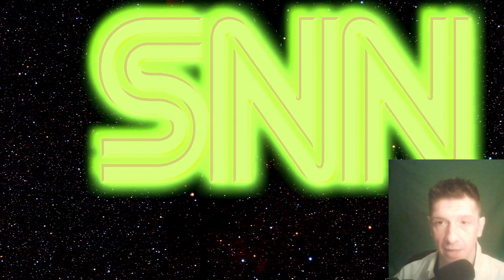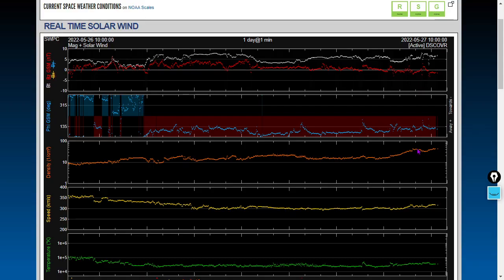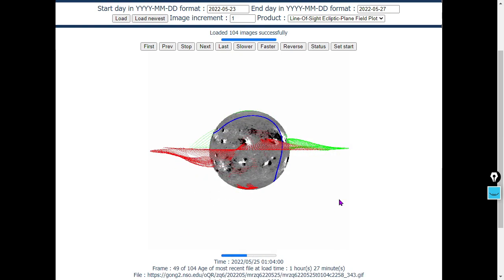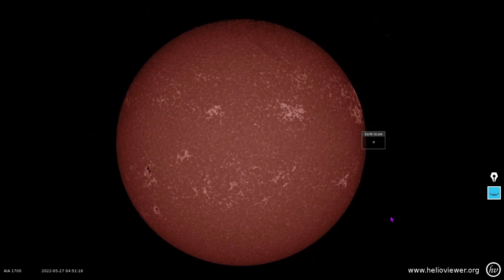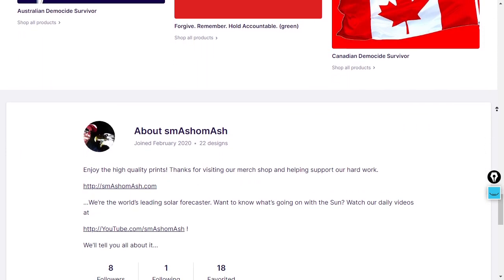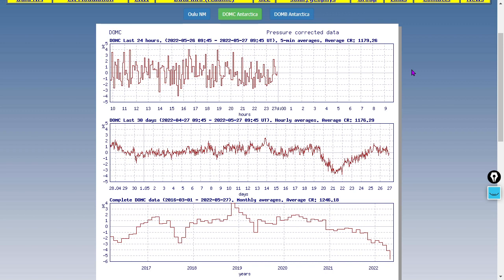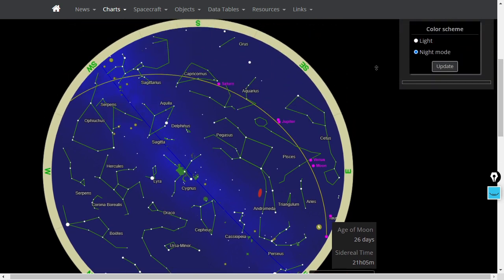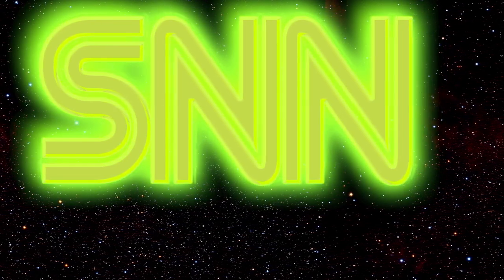What's Causing the Increase in Solar Wind Density?